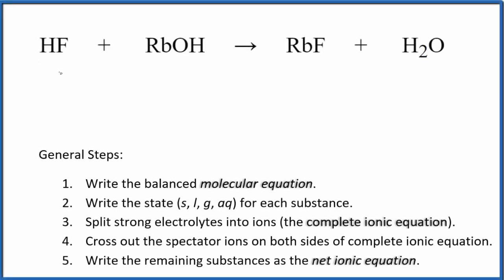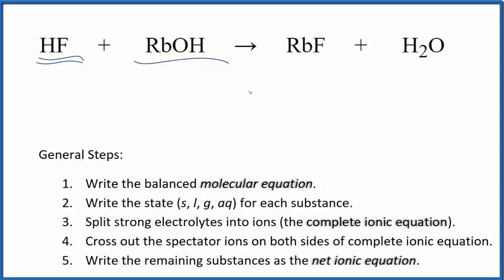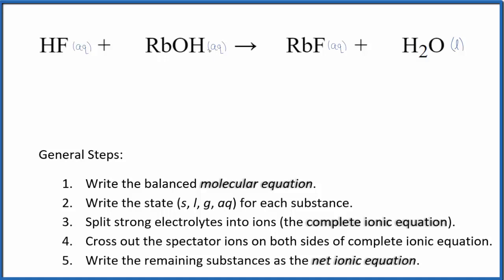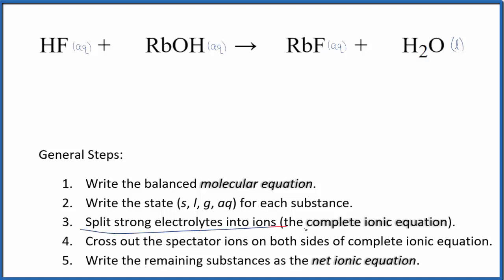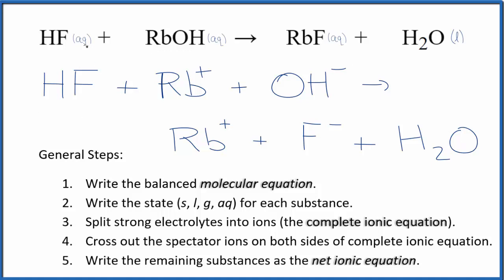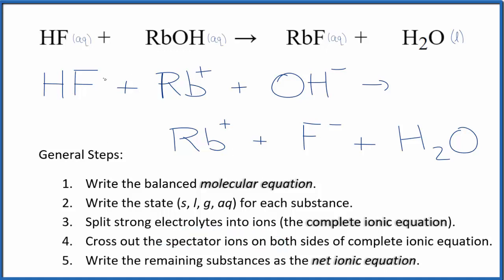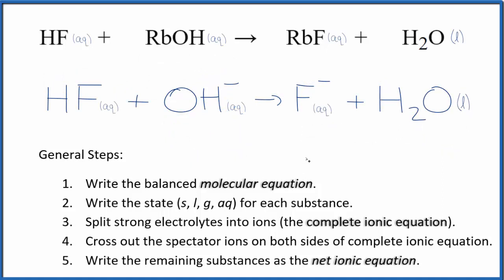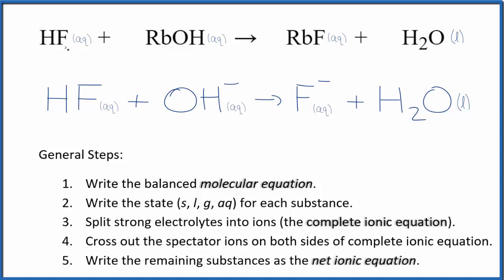How to Write the Net Ionic Equation for HF + RbOH = RbF + H2O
There are three main steps for writing the net ionic equation for HF + RbOH = RbF + H2O (Hydrofluoric acid + Rubidium hydroxide). First, we balance the molecular equation. Second, we write the states and break the soluble ionic compounds into their ions (these are the strong electrolytes with an (aq) after them). Finally, we cross out any spectator ions. These are the ions that appear on both sides of the ionic equation.

Important Skills

More Practice

General Steps:

1. Write the balanced molecular equation.
2. Write the state (s, l, g, aq) for each substance.
3. Split soluble compounds into ions (the complete ionic equation).
4. Cross out the spectator ions on both sides of complete ionic equation.
5. Write the remaining substances as the net ionic equation.